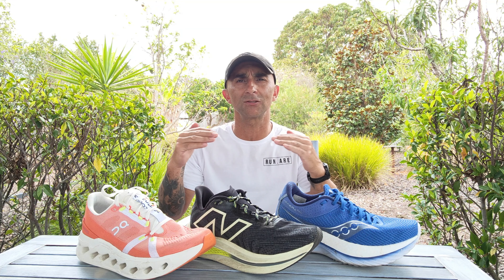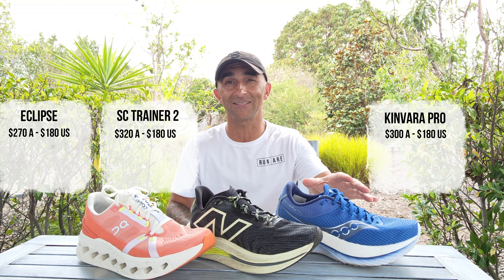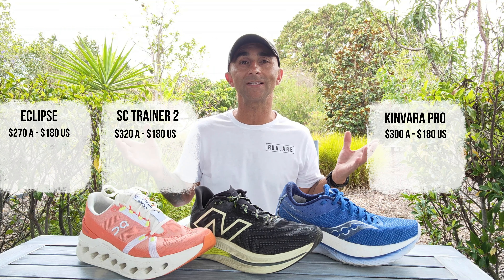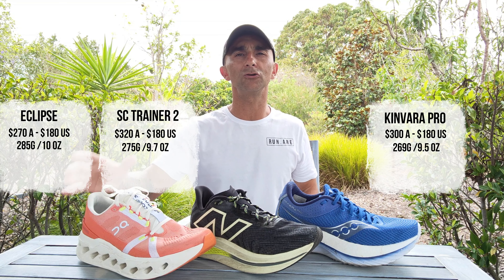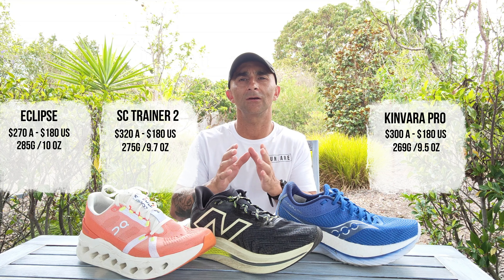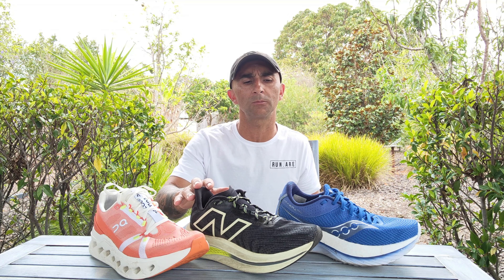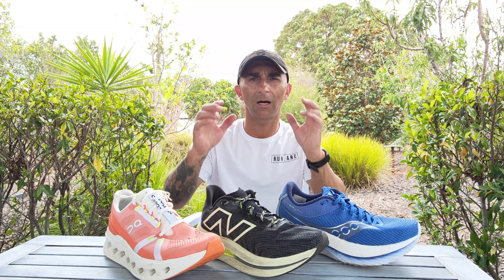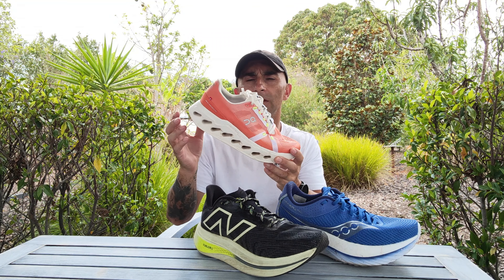New Balance SC Trainer v2 vs Saucony Kinvara Pro vs On Cloudeclipse: Running Shoe Comparison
Saucony Kinvara Pro vs New Balance SC Trainer v2 vs On Cloudeclipse - Ultimate Running Shoe Comparison.

Discover the best running shoe for you in this comprehensive comparison between the Saucony Kinvara Pro, New Balance SC Trainer v2, and On Cloudeclipse. We dive deep into the features and performance of each shoe to help you make an informed decision.

Running shoes from @therunningcompany_geelong

Chat to the team at The Running Company Geelong to find out if either of these shoes are right fit for you!

Transcript